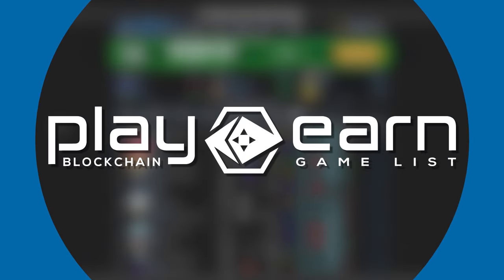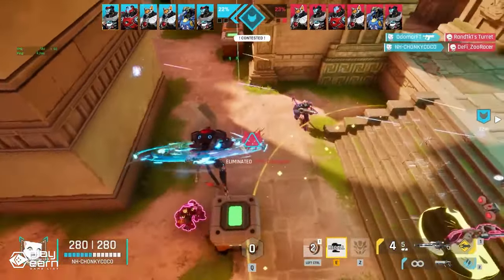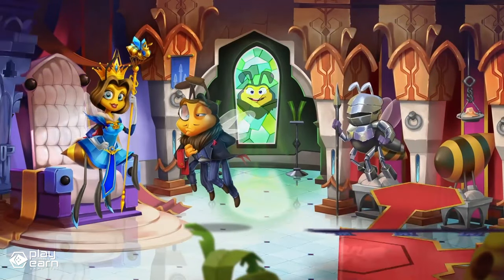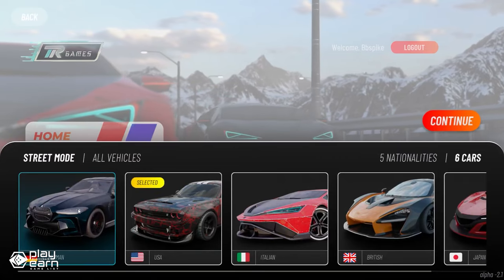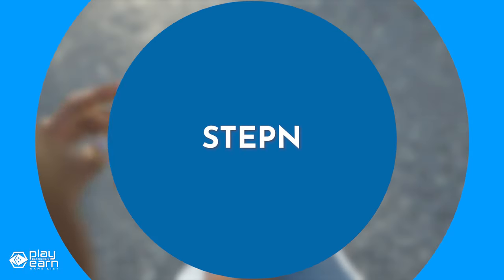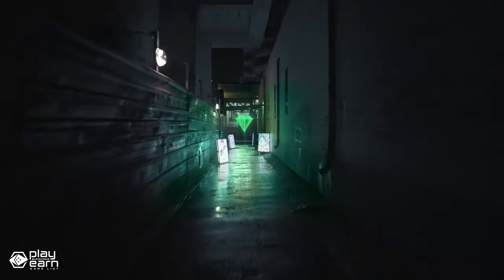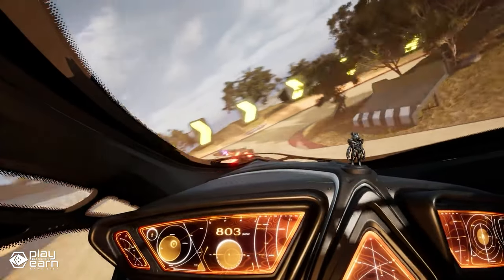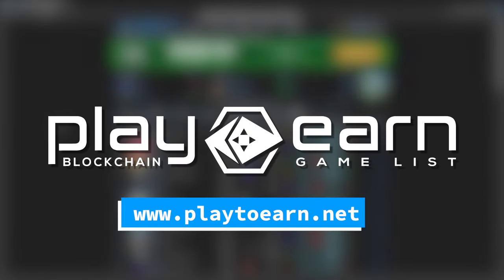Top 5 Crypto Games On Solana Right Now!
If you're looking for the top blockchain games building on Solana right now, then here are 5 that you can add to your list!

0:00 Intro
0:22 Nyan Heroes
1:39 Honeyland
3:34 R Games
5:10 Stepn
6:34 Star Atlas